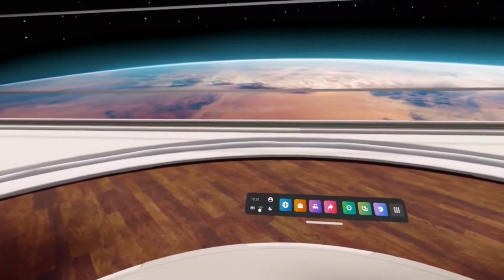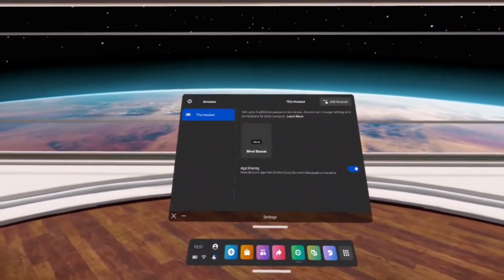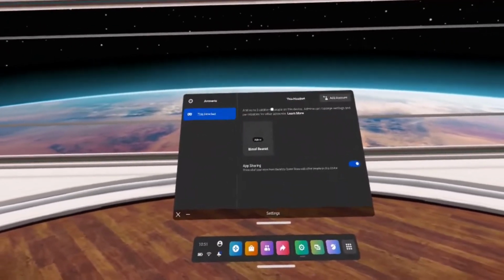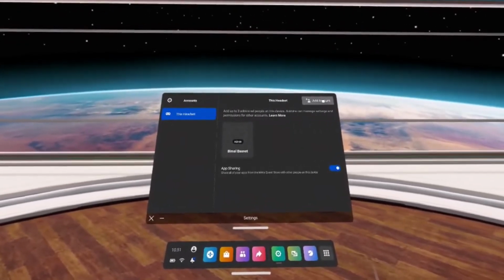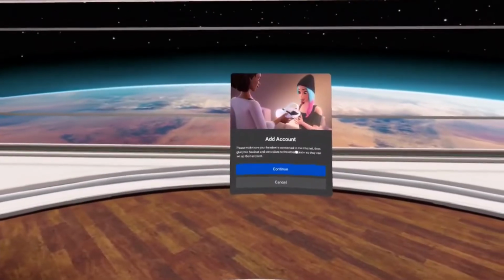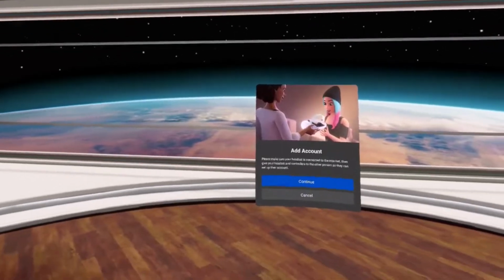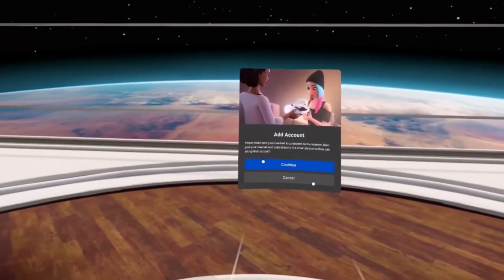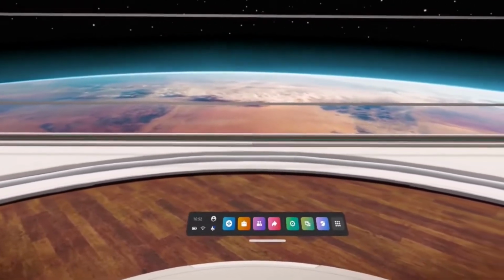Can You Change Accounts on Oculus Quest 2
In this tutorial video, I will quickly guide you on how you can change accounts on Oculus Quest. So make sure to watch this video till the end. We try to be responsive to as many questions as possible.

Follow the below steps:
1) Yes you can change your account on the Oculus headset.
2) First way is to factory reset and logs in with another account
3) Press Volume down + Power buttons to hard reset
4) Or open Settings on Oculus
5) Go to Accounts
6) Select Add Accounts
7) Enter the login details and verify
8) This way, you can add another account on the Oculus headset.

~Timestamps:
0:00 Introduction
0:15 Factory Reset & Re-login
0:51 Add Another Account
1:52 Conclusion